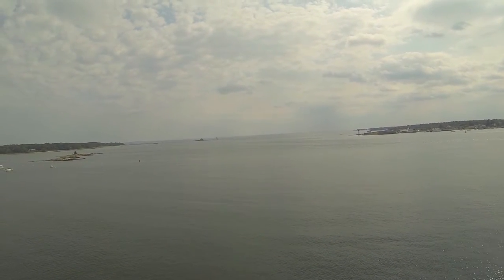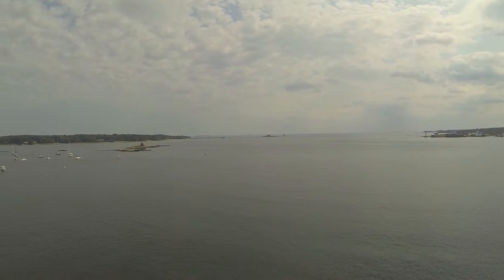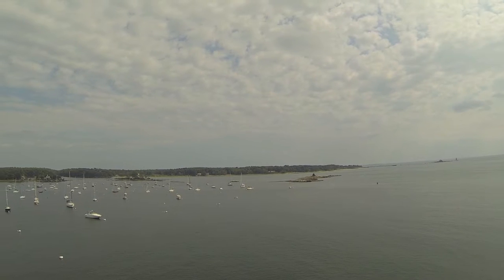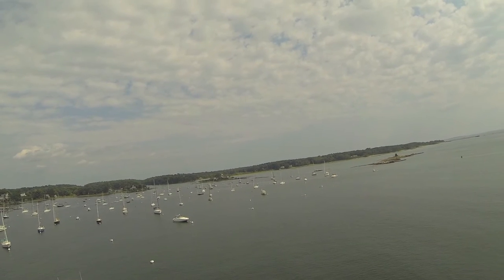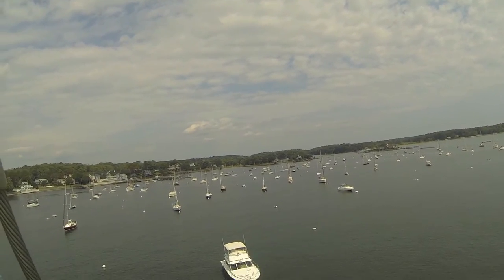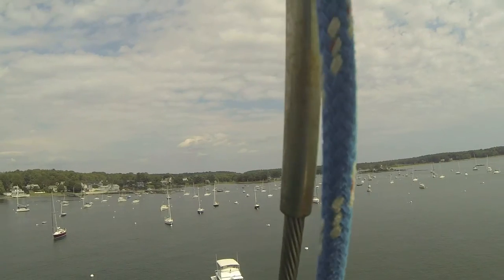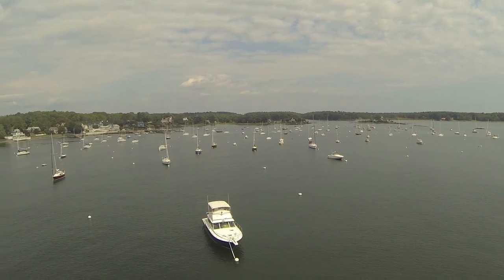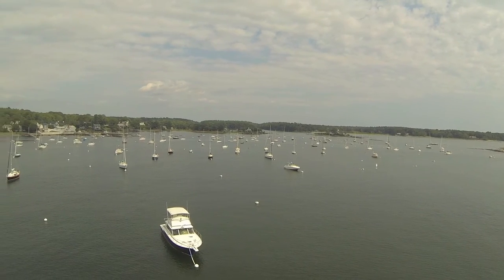Hey Pam!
A View of Kittery Point and Portsmouth from the top of S/V Country Dancers 65' mast